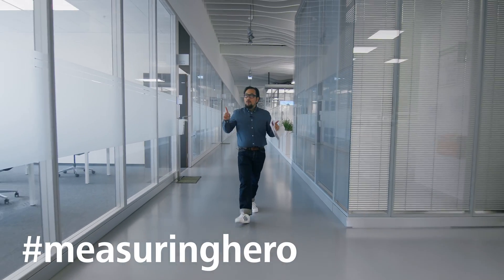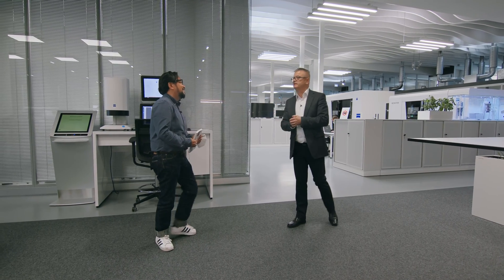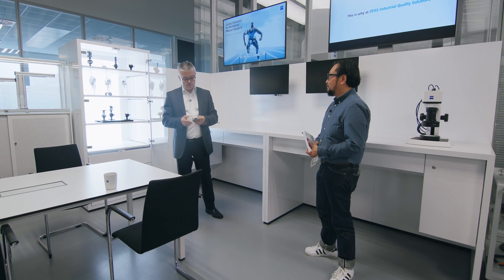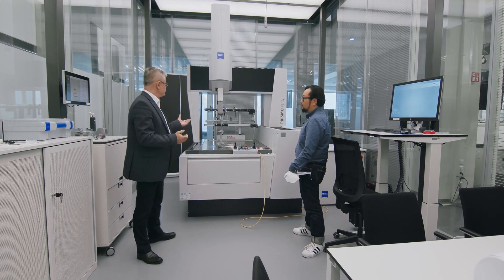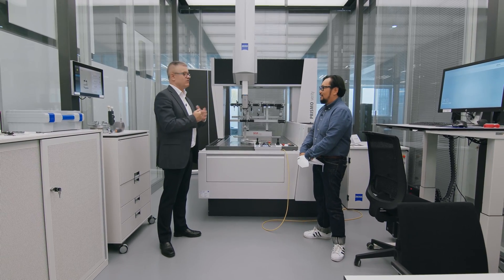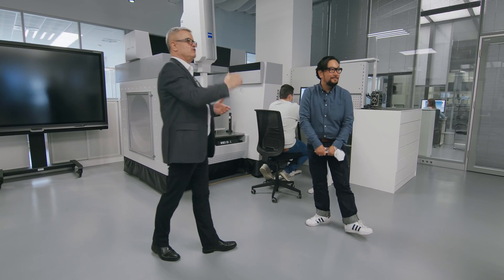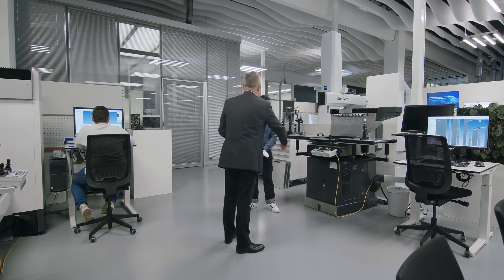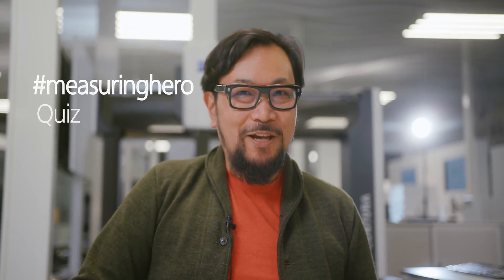measuringhero | Episode 63: Oberkochen Customer Center Tour!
Hi measuringhero!
Did you ever want to explore the ZEISS Customer Center in Oberkochen but had no chance to visit it yet? Follow Jay and Roland around and learn more about the facility.

Chapters:
0:00 Intro
0:33 Overview
2:15 ZEISS X-ray Series
3:04 Portal CMM
3:28 ZEISS Medical Industry Solutions
4:36 ZEISS O-INSPECT
5:36 Measuring Room, ZEISS TEMPAR & ZEISS PRISMO
7:34 ZEISS XENOS & ZEISS PRISMO ultra
8:18 ZEISS eMobility Solutions
9:14 Hairpin
9:42 ZEISS CenterMax
11:13 ZEISS DuraMax
12:20 Training Area
14:26 measuringhero Quiz
17:32 Outro